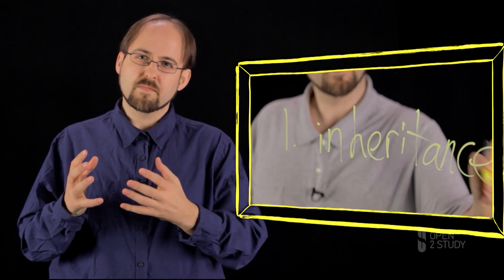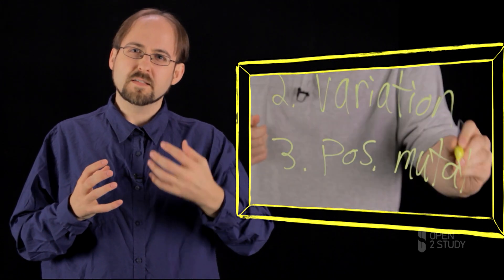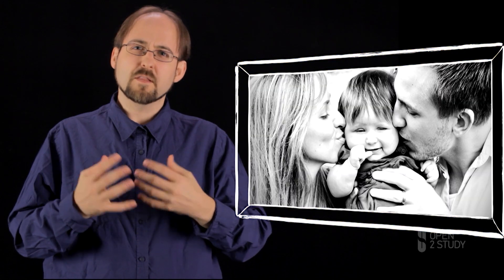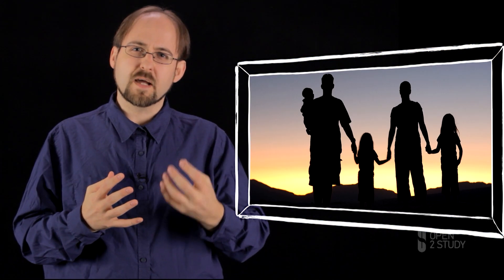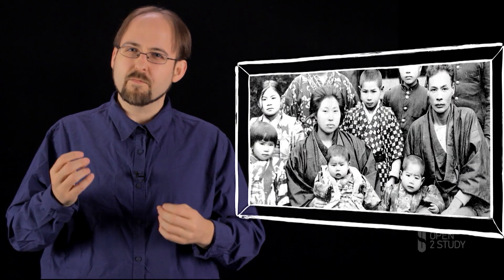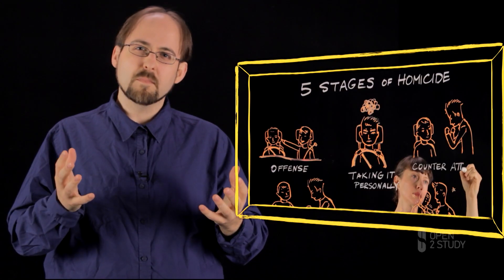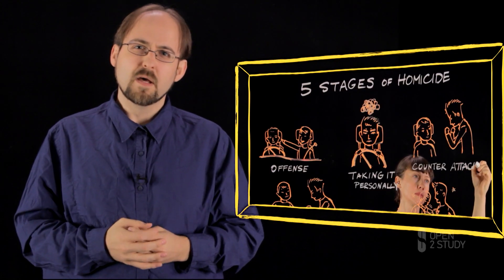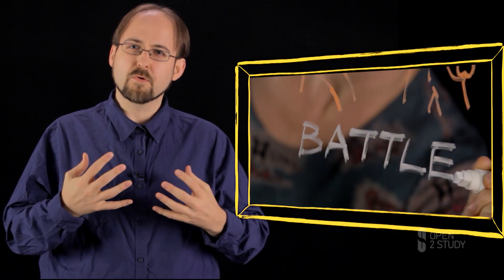Free Origins of Crime Course - Overview - Open2Study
Understanding the Origins of Crime is a free subject provided by Open2Study. Anyone can enrol, so join the class

This subject is really one of a kind. We're going to take the theory of natural selection, and then we're going to apply it to different kinds of crimes to explain their ultimate origin. We'll talk about the origin of the family and family relationships, and how they relate to crime. We'll talk about the average typical homicide, two young men killing each other over status. We'll talk about warfare and riots and feuding and group aggression in general.